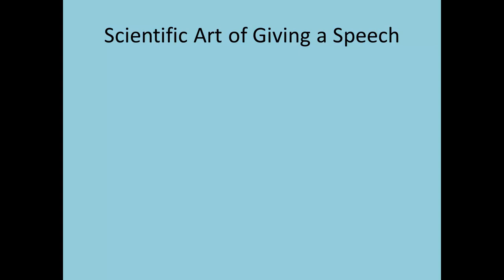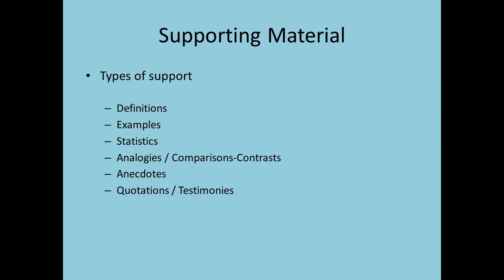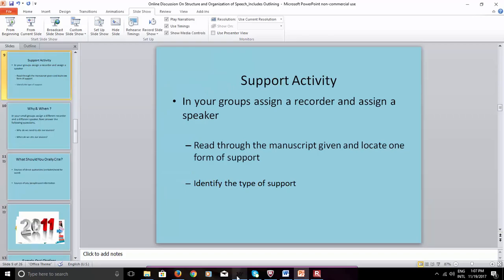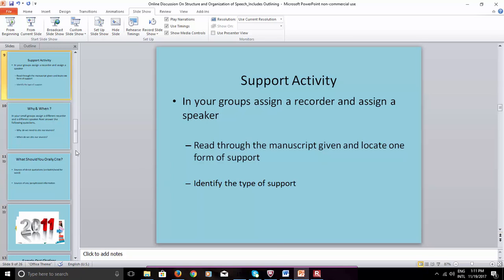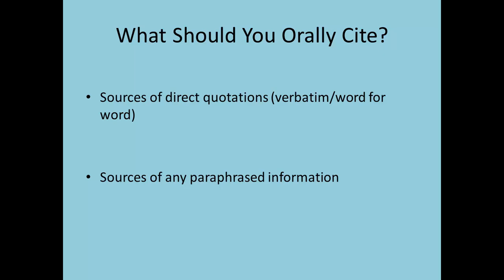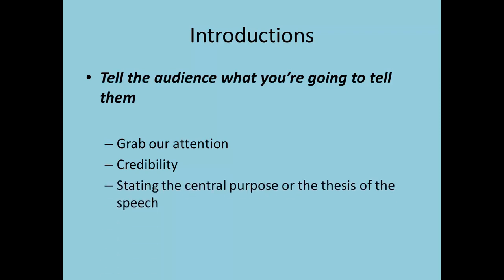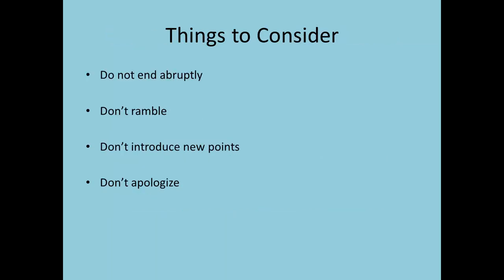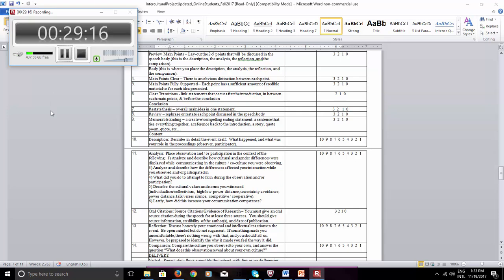Structuring and Organizing the Presentation